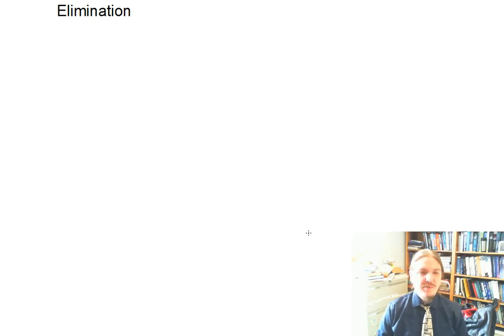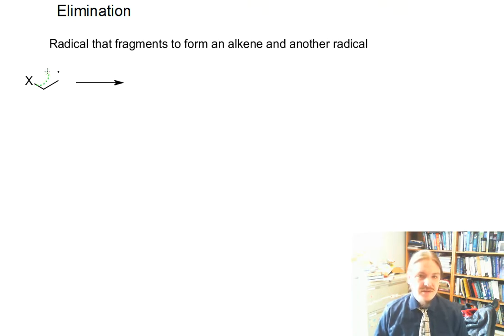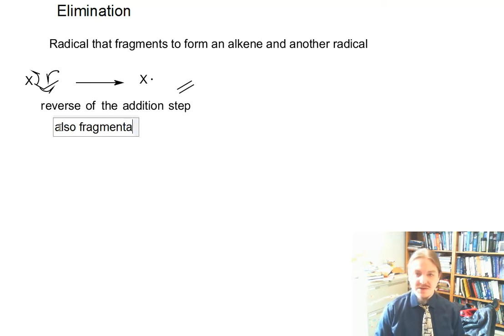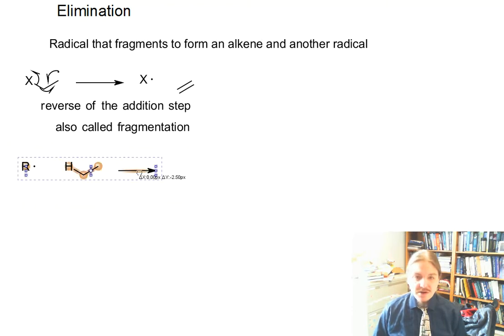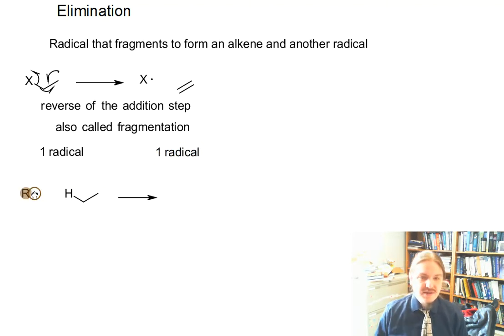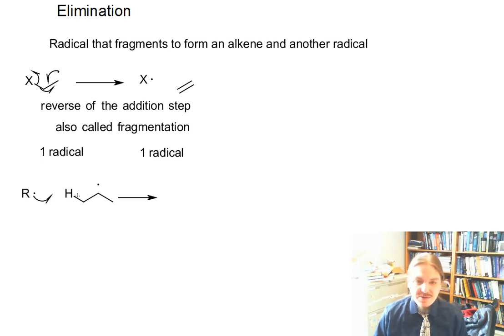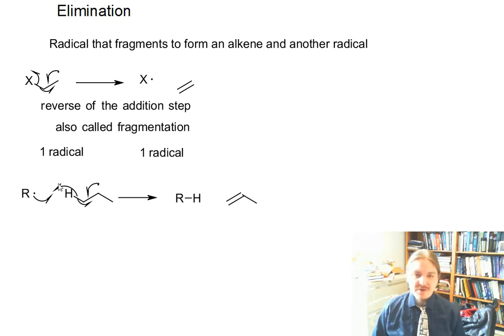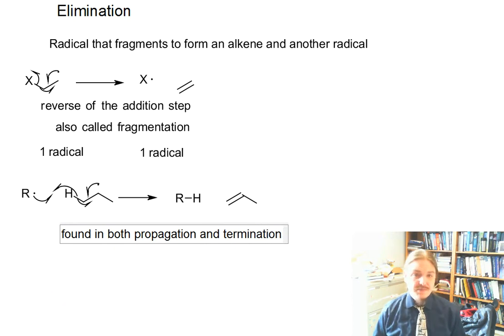Radical Elimination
Dr. Norris describes elimination as a common radical mechanism step.